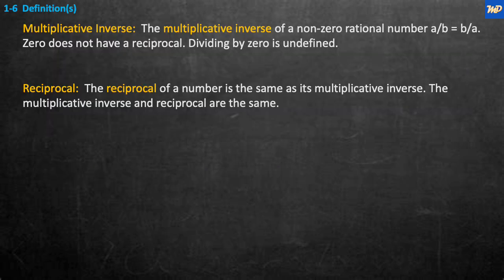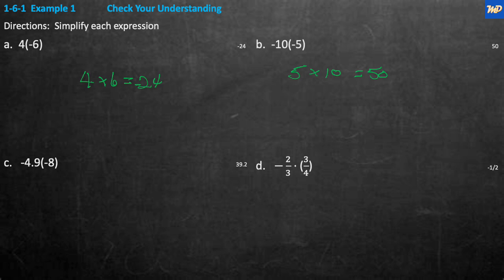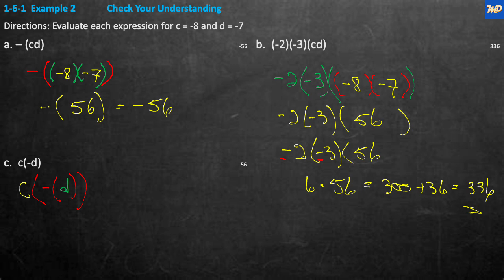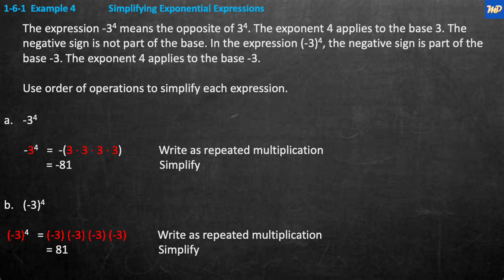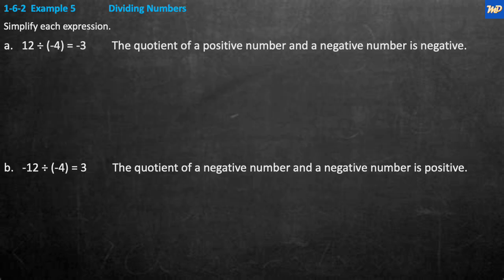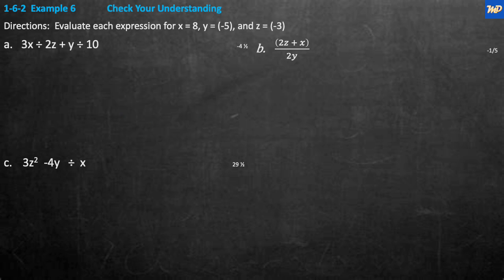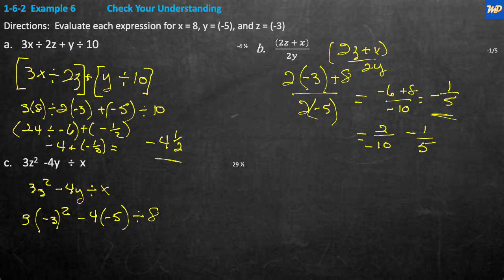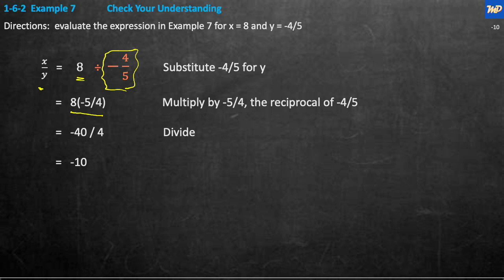Algebra 1 1 6 Multiplying and Dividing Real Numbers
Chapter 1
Section 6
Titled: “Multiplying and Dividing Real Numbers.”

By the end of this video, you will have reviewed methods for Multiplying Real Numbers and Dividing Real Numbers.  Along the way you will be reviewing Multiplying Numbers, Evaluating Expressions and Simplifying Exponential Expressions, Dividing Numbers, and Dividing Using the Reciprocal. Additionally, you will review a Real-World Problem using Real Number Substitution, Division with parentheses and Multiplication.